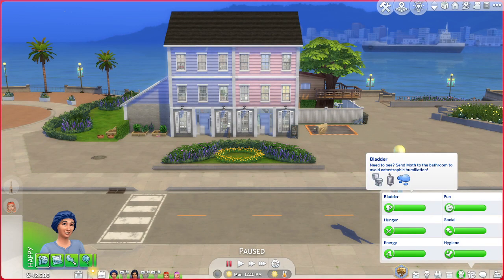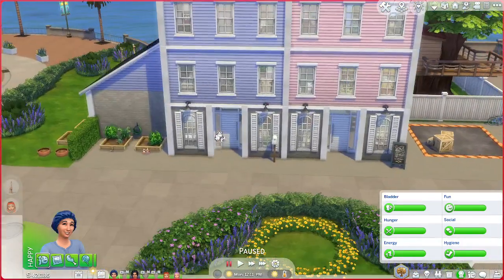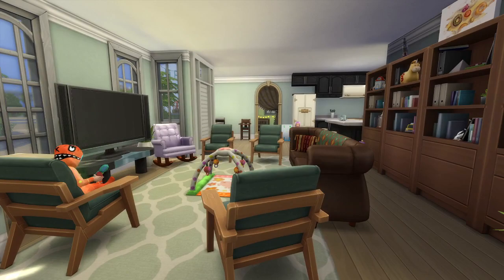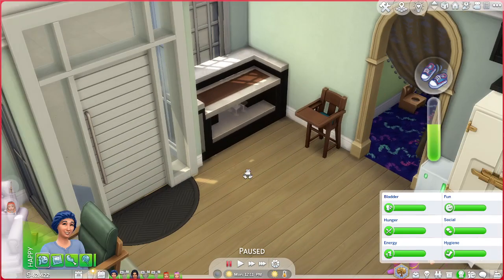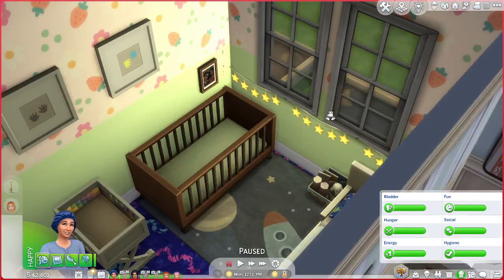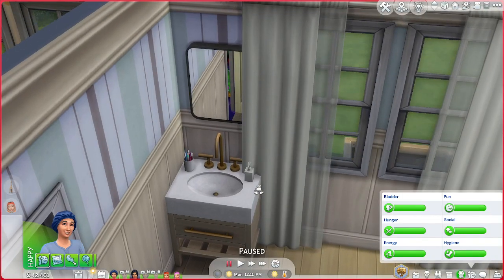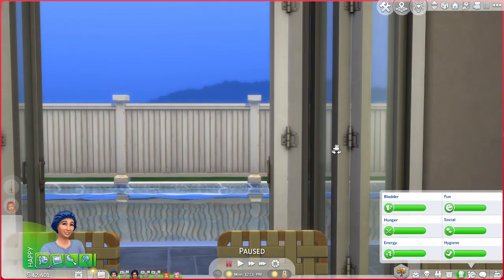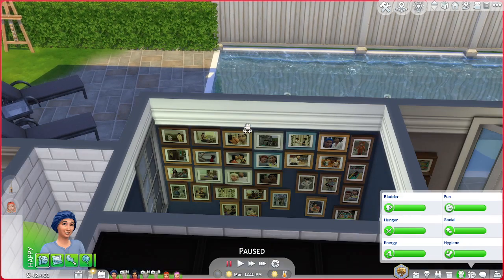Gen 7 house tour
This is actually just the housetour I recorded to send to my friend so its slightly different than my normal video style but I figured I could just make it public instead of recording a new house tour for u all.

This house belongs to Mars and his family. His kids are named after our Solar system and I'm so excited to introduce u to them.

This household and build, along with all previous generations of this family, are available for download on my gallery page. Im Tylleet on there too!